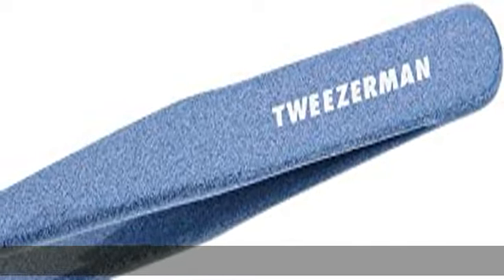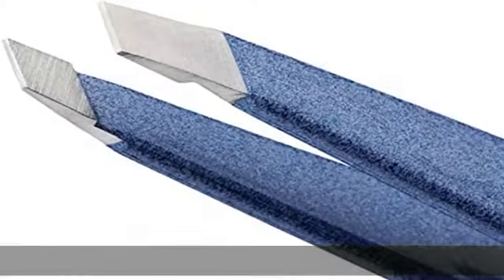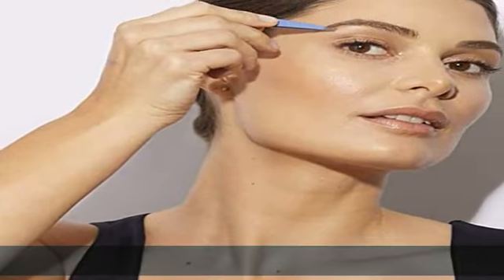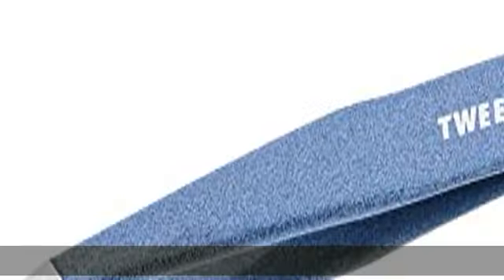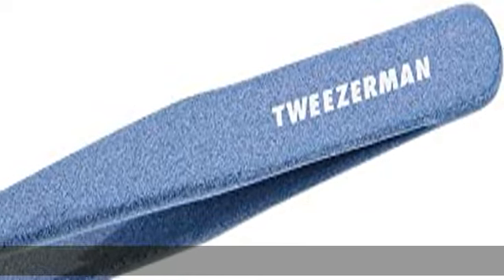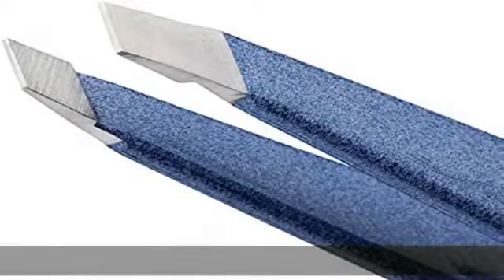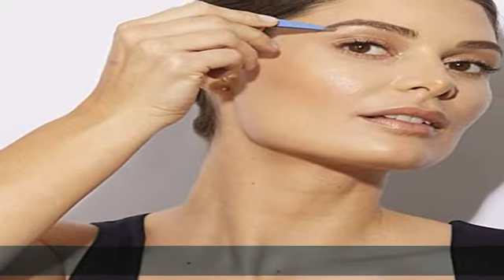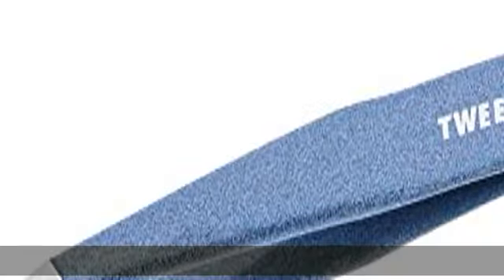Tweezerman Slant Tweezer - Granite Sky Model No. 1230-GSR